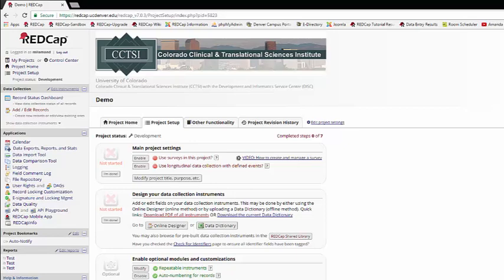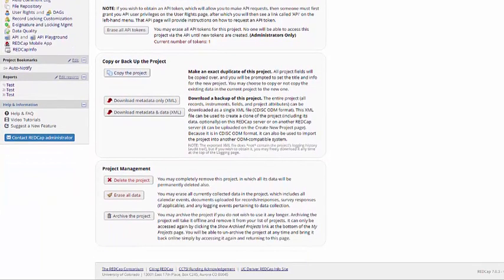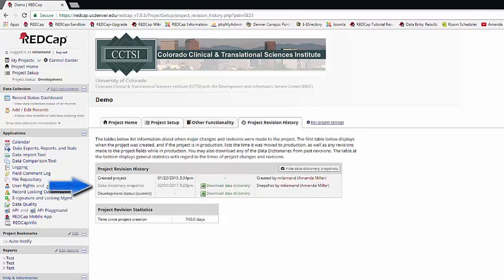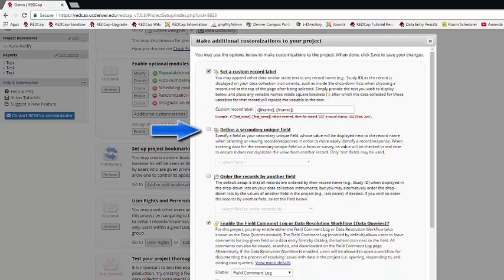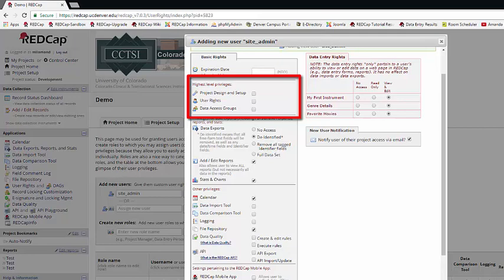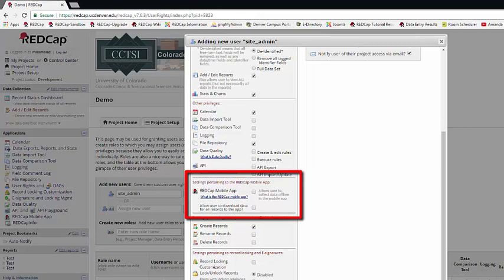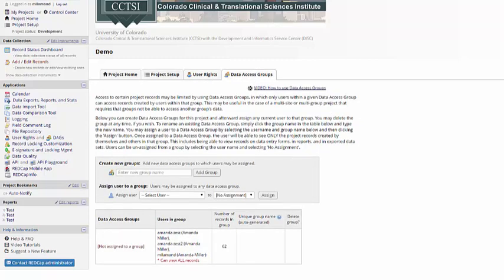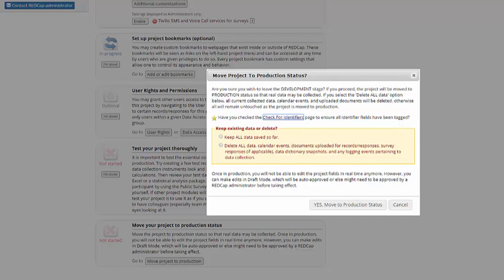3 REDCap Project Setup Page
Part three of the University of Colorado's REDCap Tutorial Videos